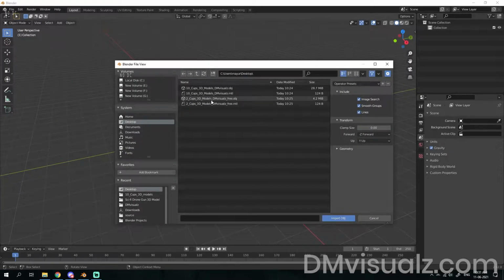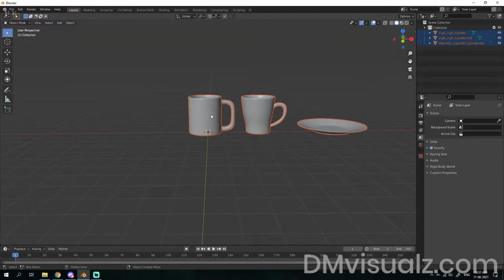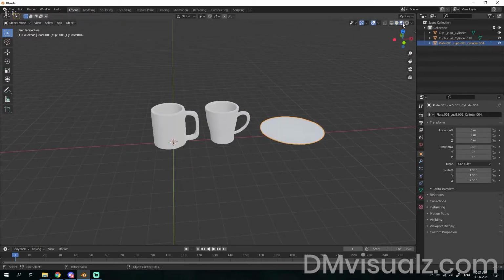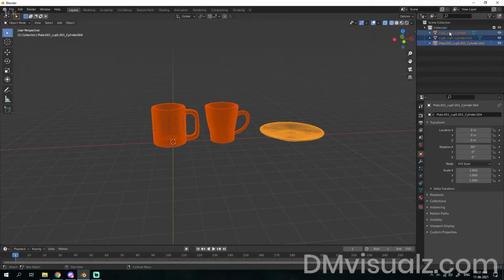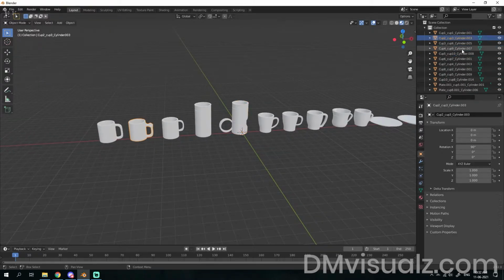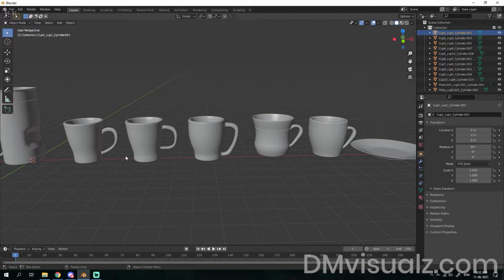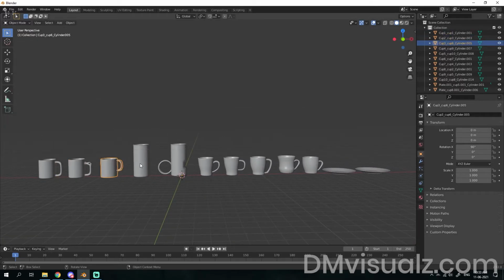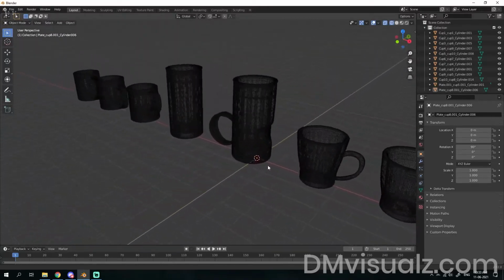10 Cups 3D Model Pack + free saucer model - Free & Paid Versions - DMvisualz.com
A 3D model of 10 Cups available on DMvisualz.com. The free version includes 2 Cup models and 1 free saucer model. The Full Paid version includes 10 models and a free saucer model. Original Model made in blender and exported in .obj file.